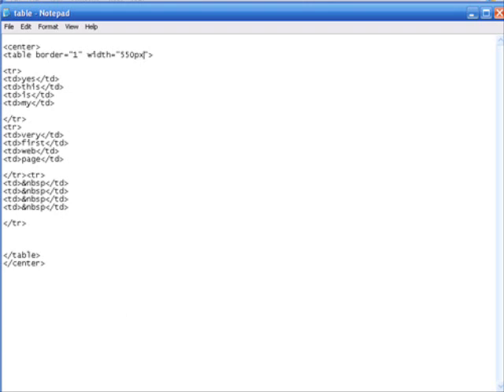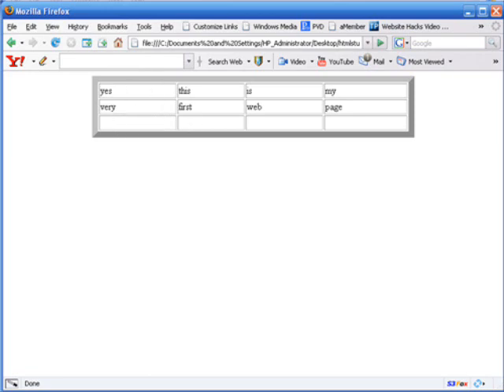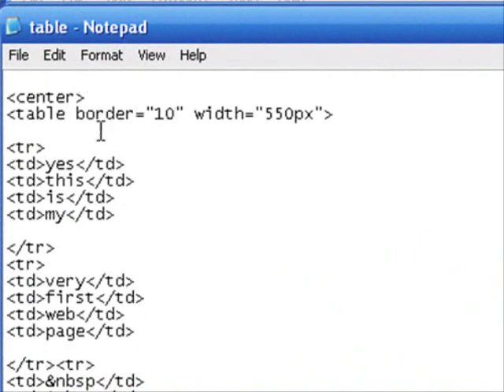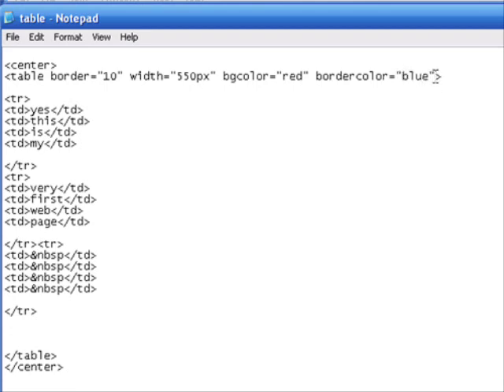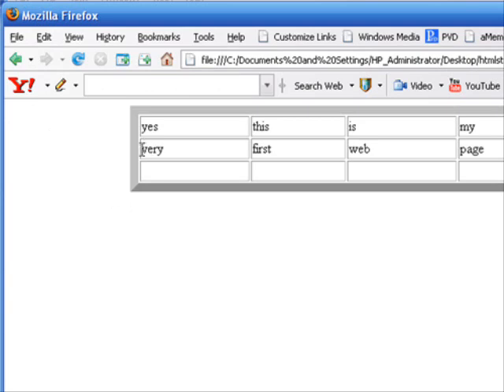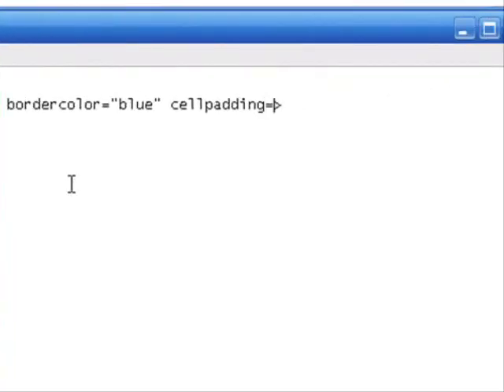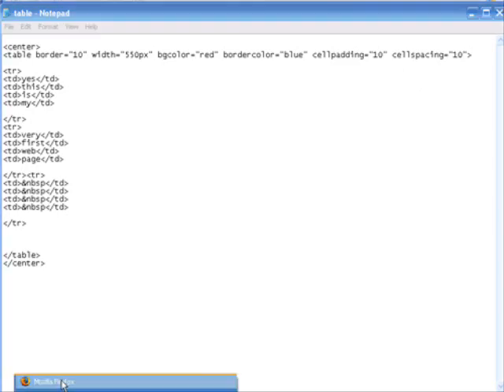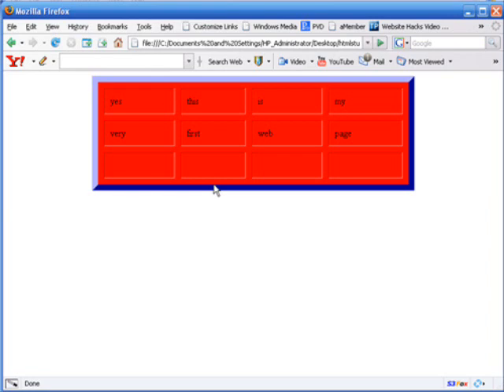Learn HTML for Beginners Part 5b